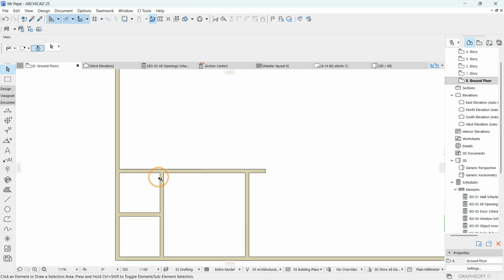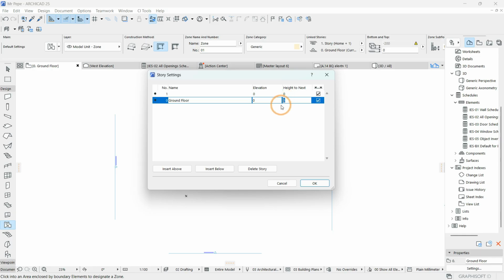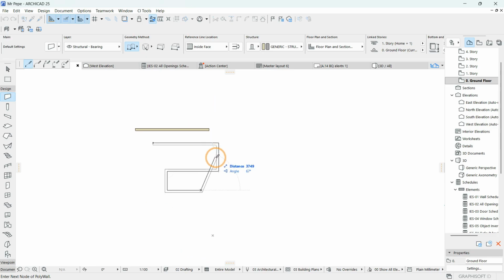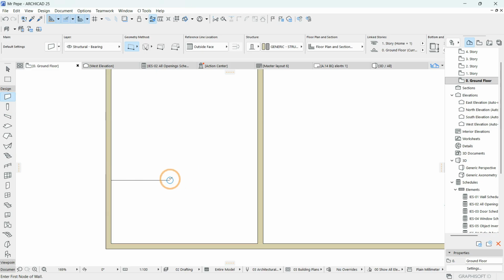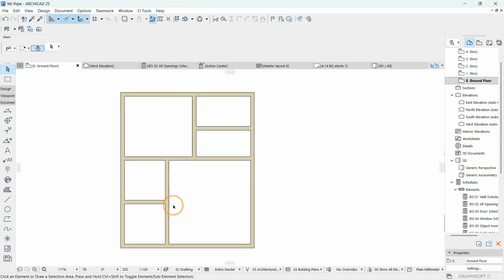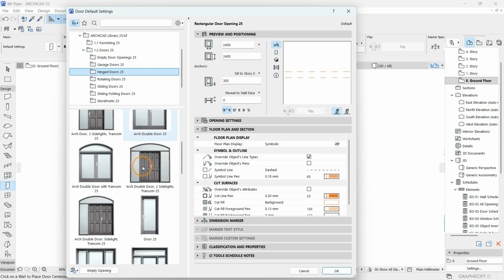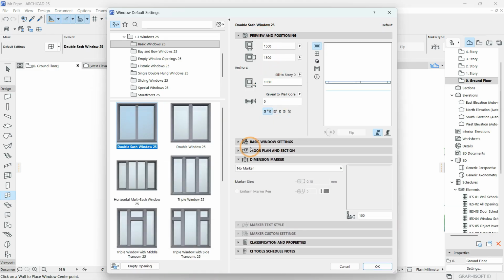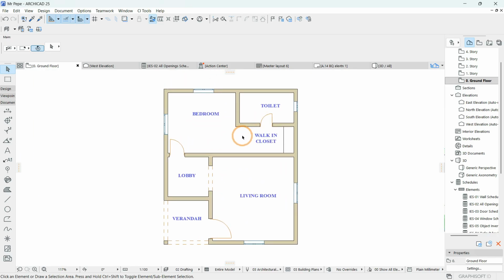Archicad Floor Plan Tutorial For Beginners